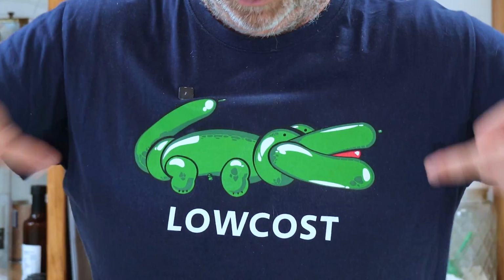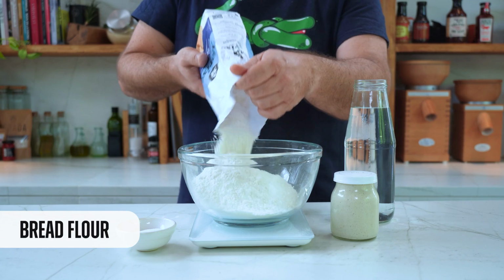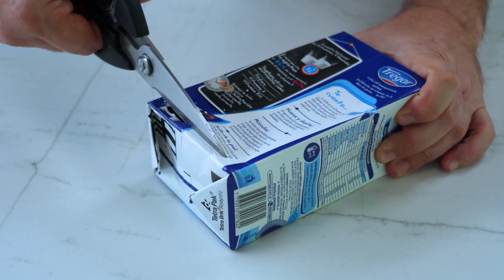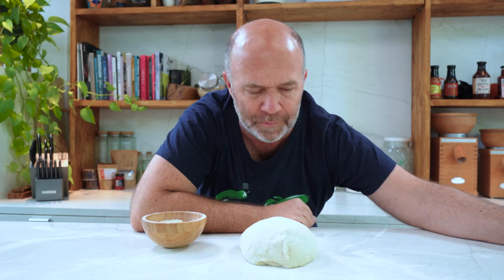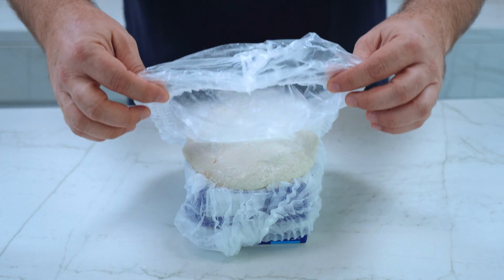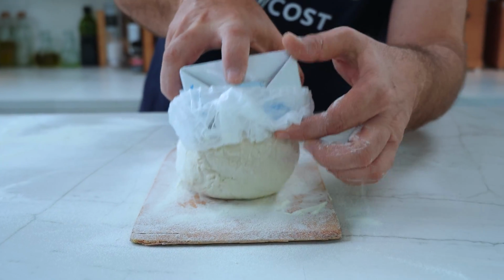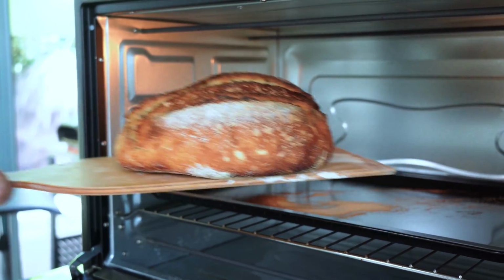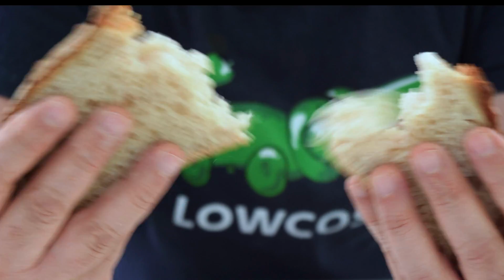I don’t buy bread anymore! Lowcost: The easiest and cheapest sourdough bread recipe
Making sourdough bread at home is cheap and easy! You don’t need a big budget to achieve high quality bread. The main ingredient is flour and you can use any type of flour you find at the supermarket. In this video, we are going to make sourdough bread using equipment that’s available at most home kitchens: a milk or juice box, plastic oven bags, a serrated knife and a couple of bowls.

This is the recipe we used in the video, it allows for 800grs of dough:

•⁠  ⁠(90%) Bread flour: 375 grs
•⁠  ⁠(10%) Wholewheat flour: 42 grs
•⁠  ⁠(70%) Water: 292 grs
•⁠  ⁠(20%) Sourdough Starter: 83 grs
•⁠  ⁠(2%) Salt: 8 grs